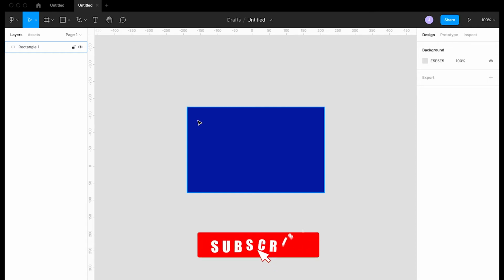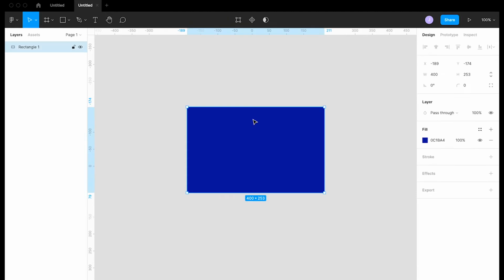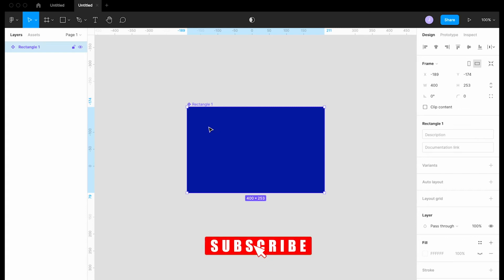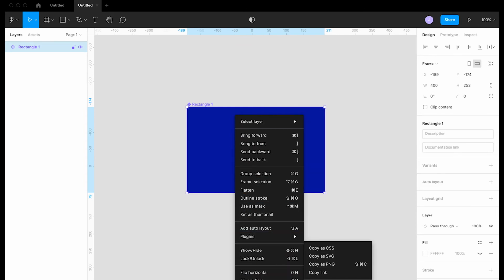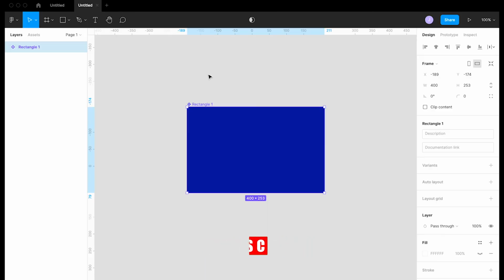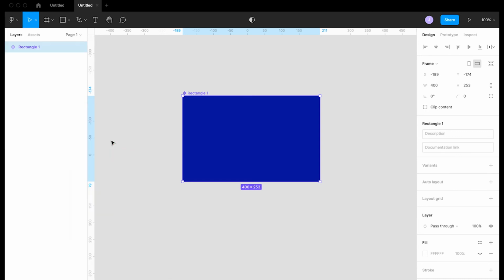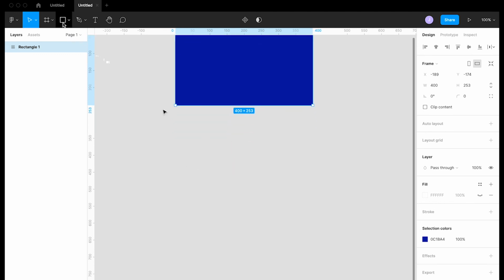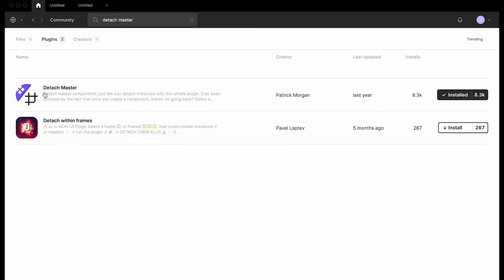How to Detach a Component in Figma | Figma Tutorial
In this video, we are going to see how to create a component, what is a component and how to detach a component easily using a plugin.

There was a feature in Figma to detach the component, but it is not seen in new updates. But don't worry, we have got another solution.